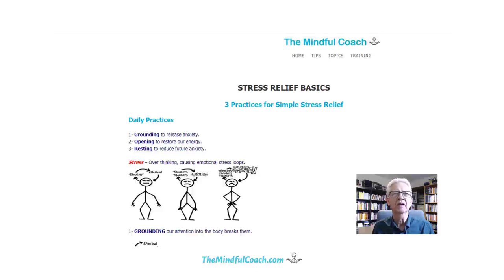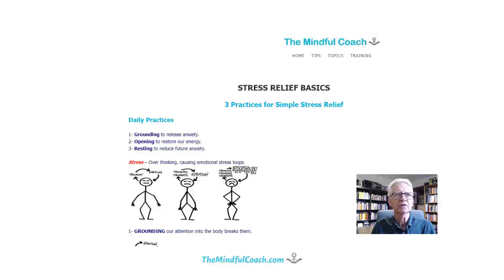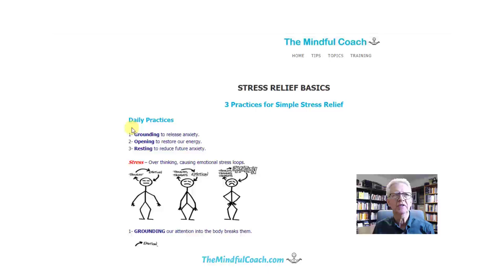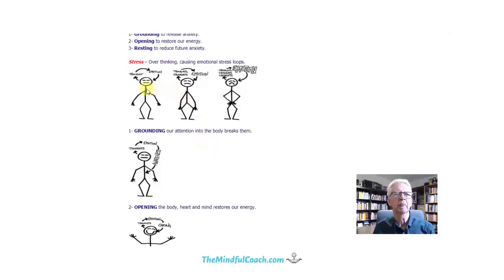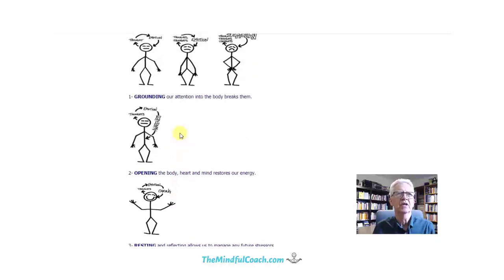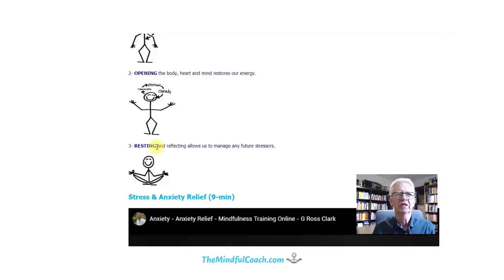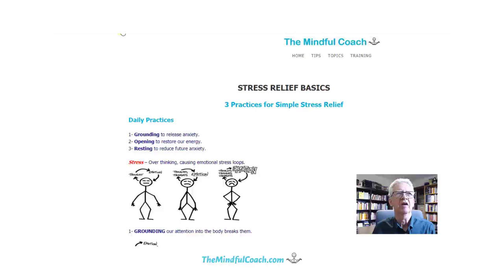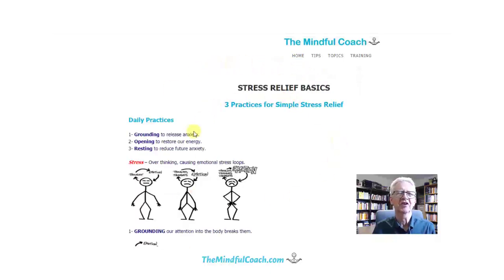How to Deal with Anxiety Quickly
Anxiety is what we feel when we are scared and think that something bad might happen.  Anxiety is normal. Everyone feels anxiety at times.
Anxiety can help us.
It warns us when we might be in danger and can help us get away from danger.  What does anxiety look like? Anxiety is made up of three parts: thoughts, body sensations, and actions.